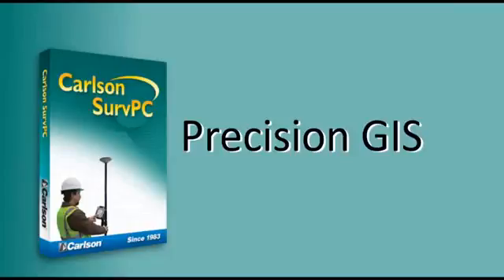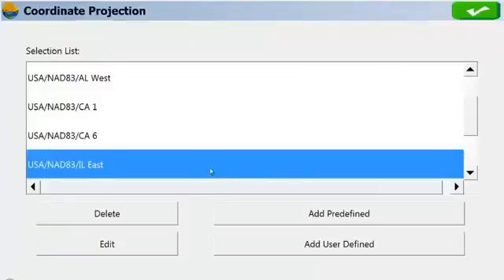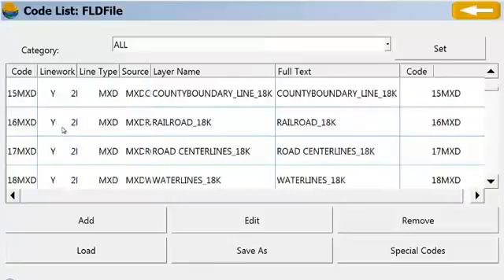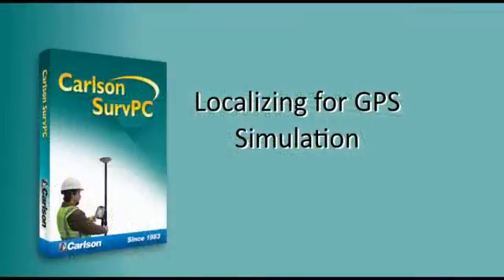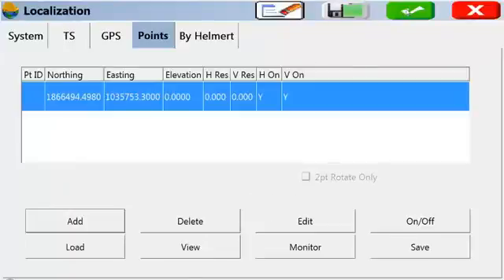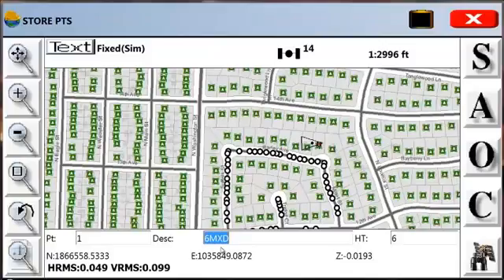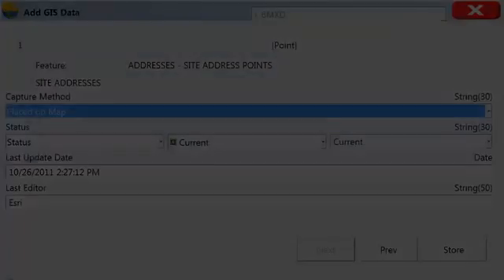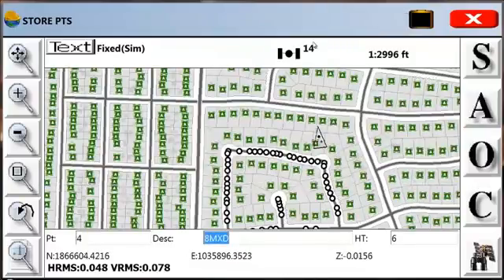Carlson SurvPC working with Ersi MXD files